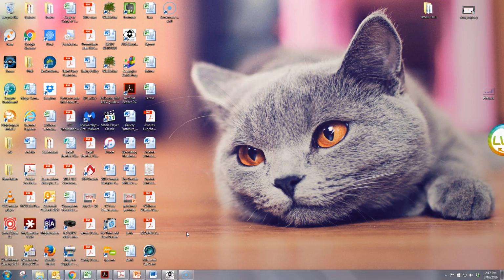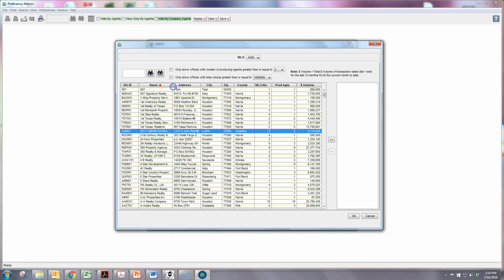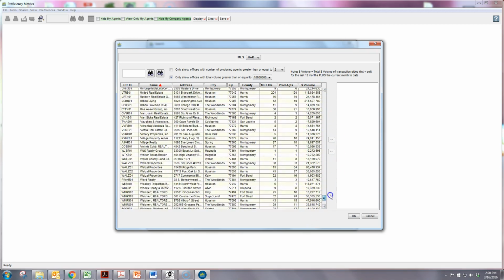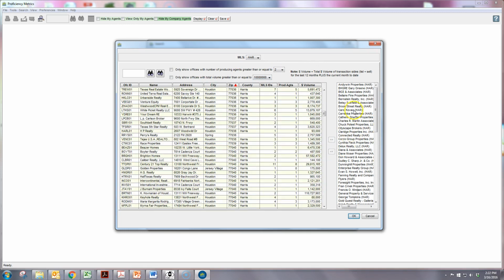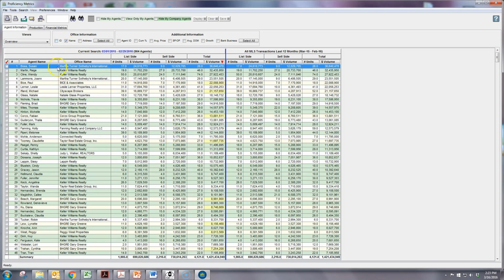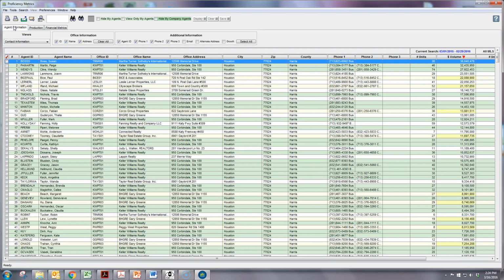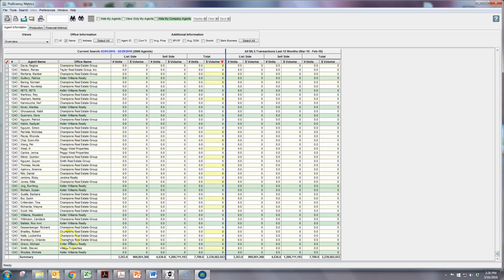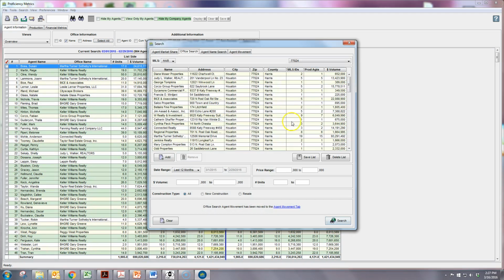Broker Metrics How to Search an Office